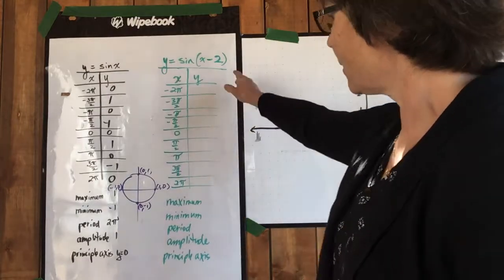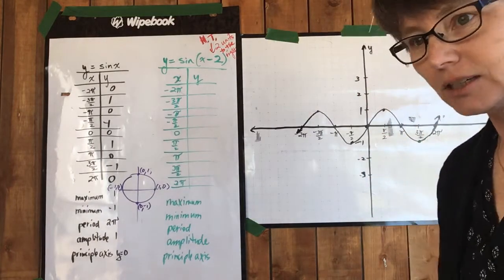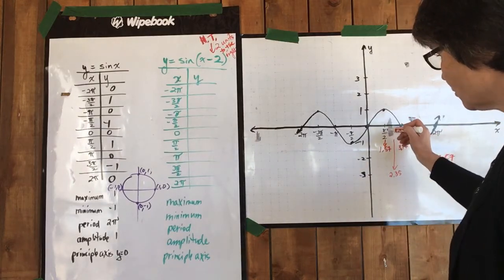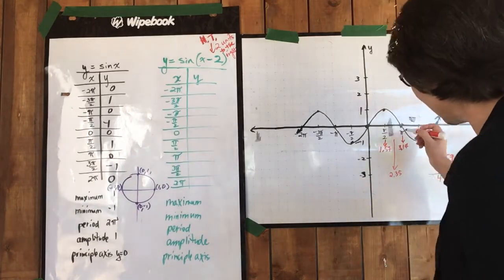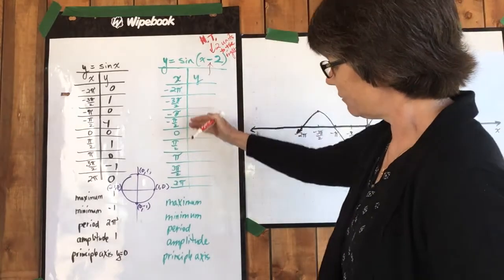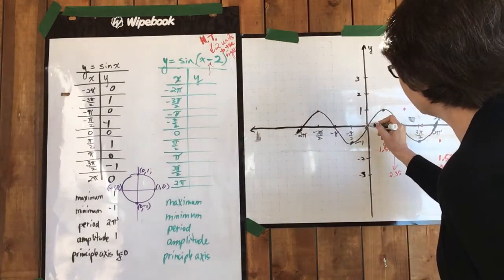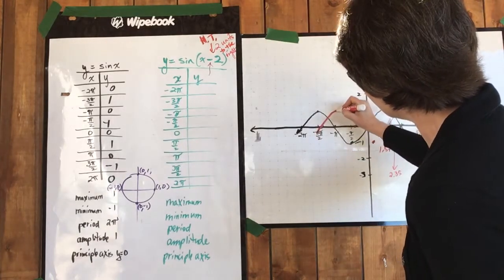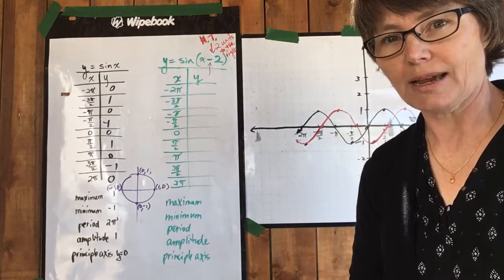Horizontal translation of sine function #3